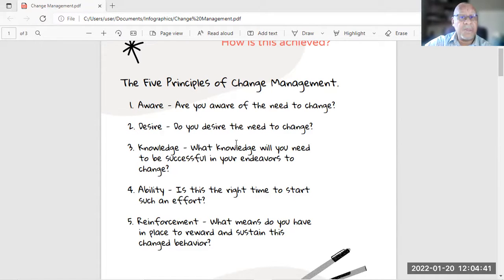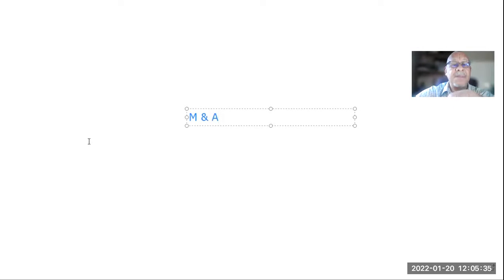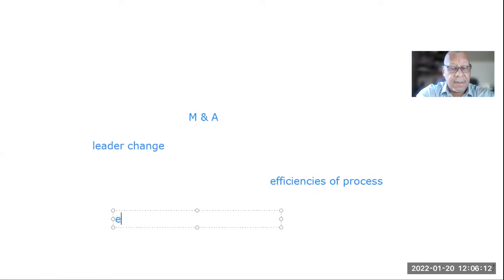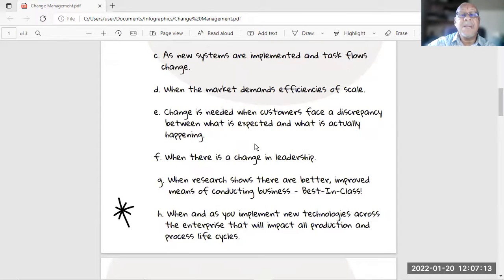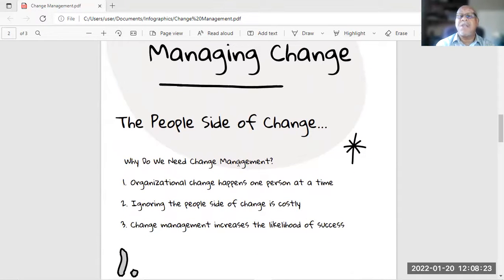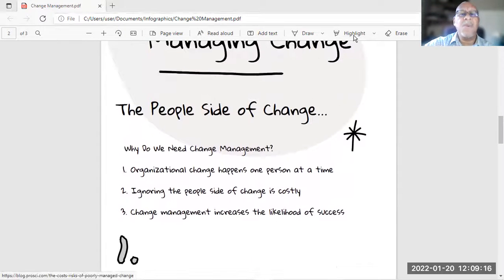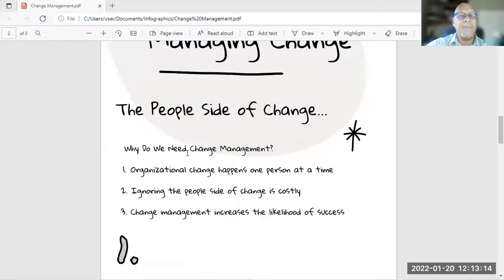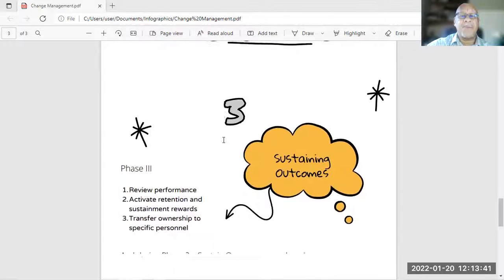SkillPath Audition on Zoom Tools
This is how Zoom can help you facilitate, train and coach your team members, clients and reach customers where they are while providing best in class support.

Claim your FREE 13 Steps To Managing Change Successfully pamphlet.

Take my online course: Success: It's All In Your Mind Go